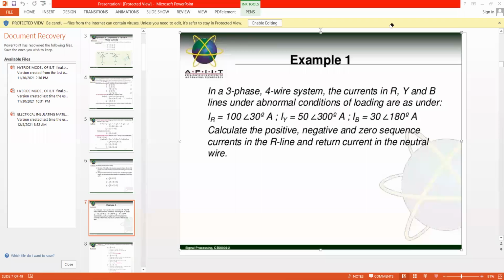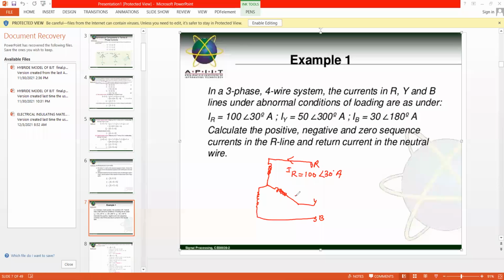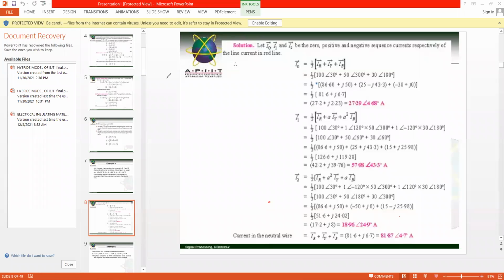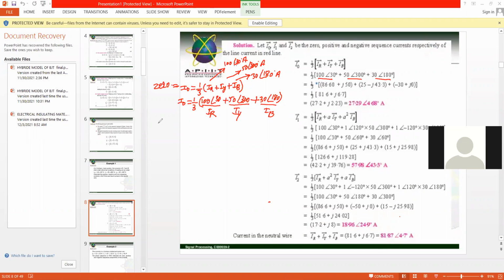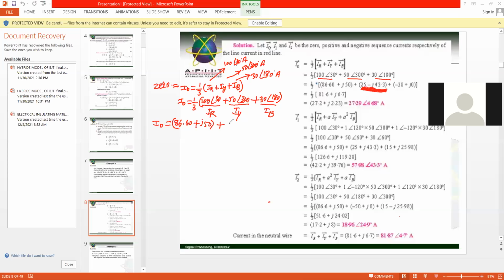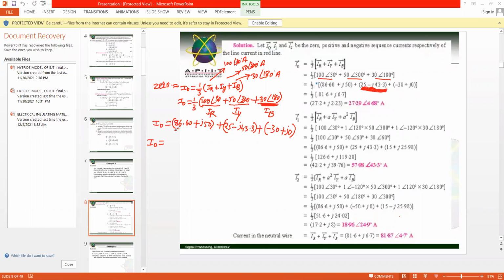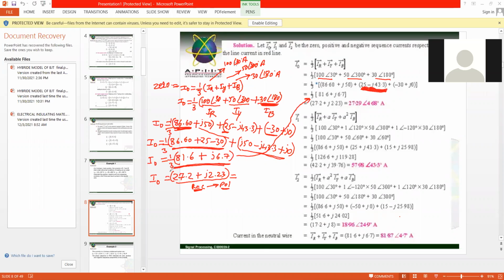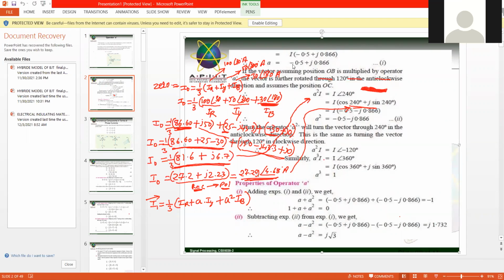video PS 03 11 2021